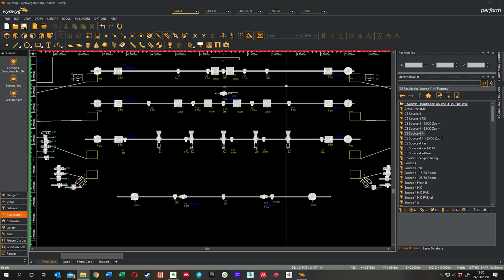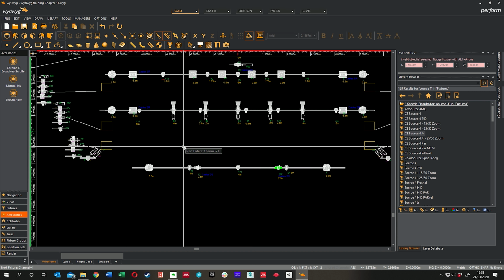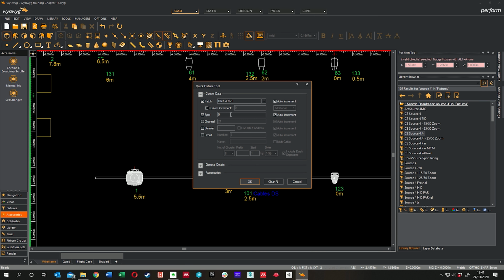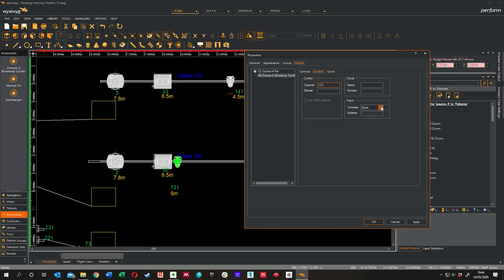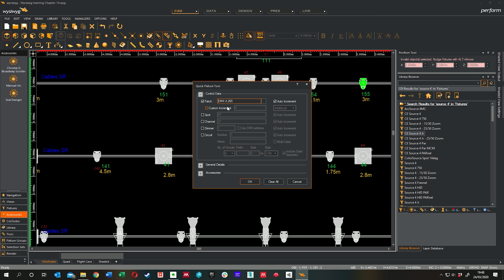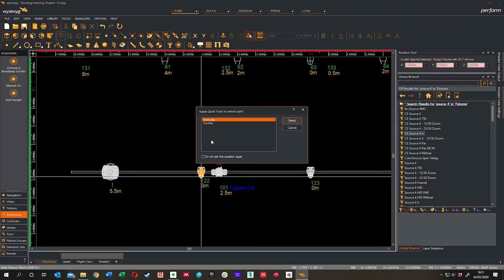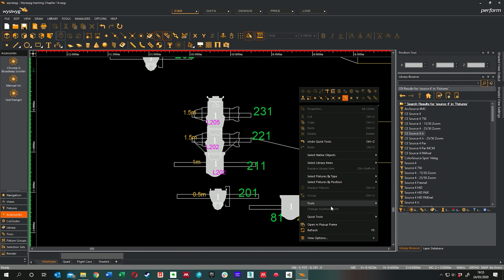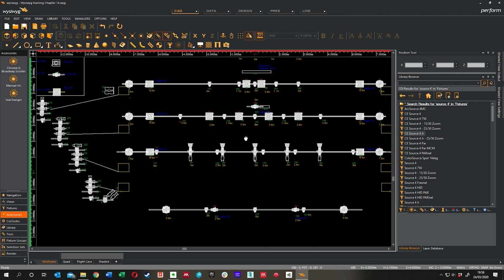Wysiwyg Training - Lesson 26 - Using Quick Tools